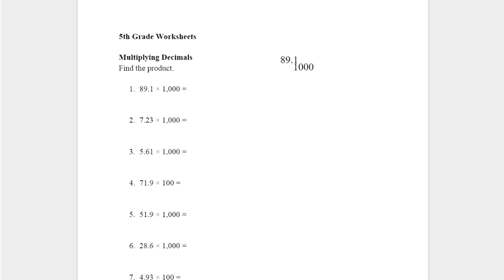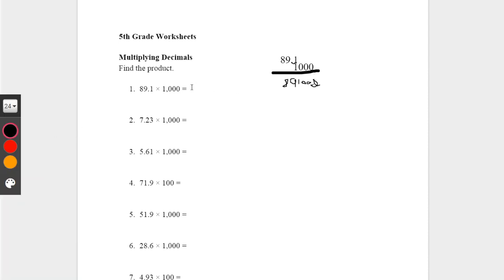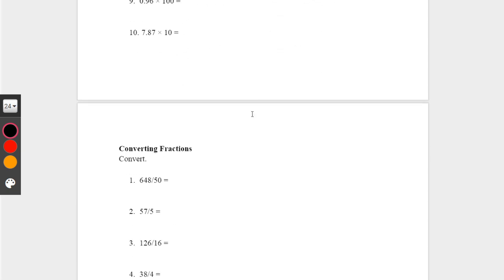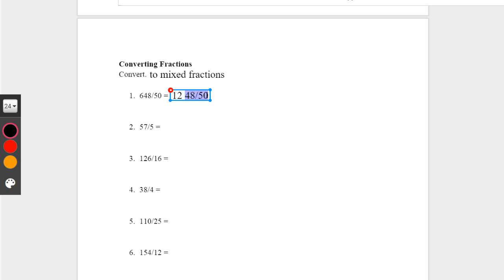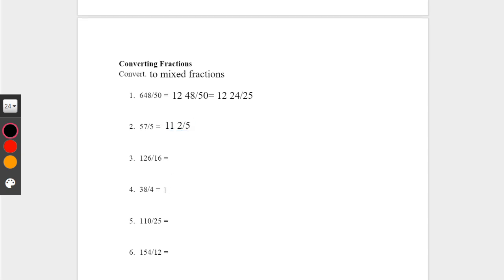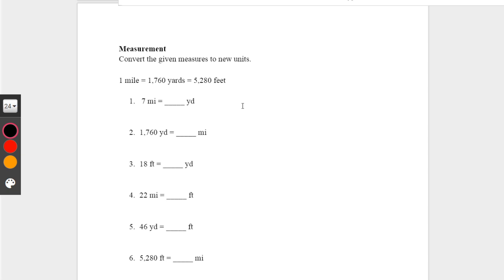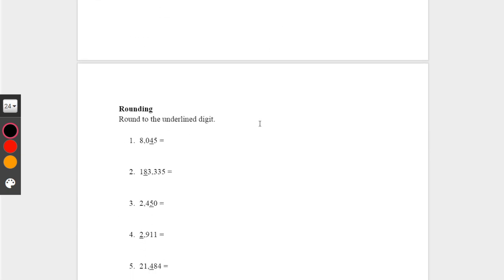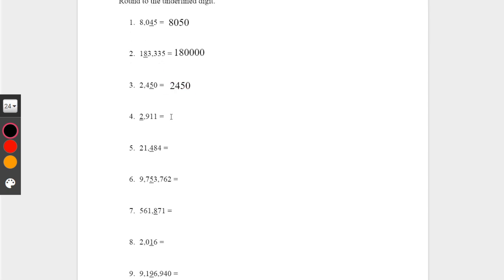5th Grade Math | Lesson 27 #4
Tutor: Jason Lee